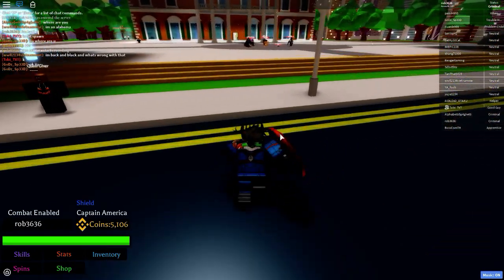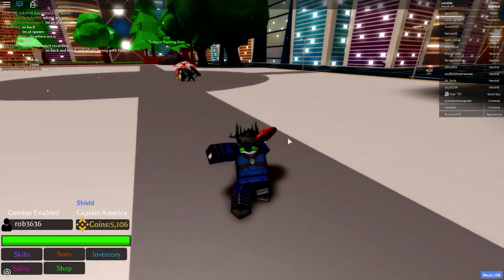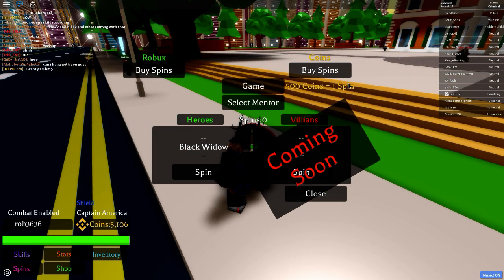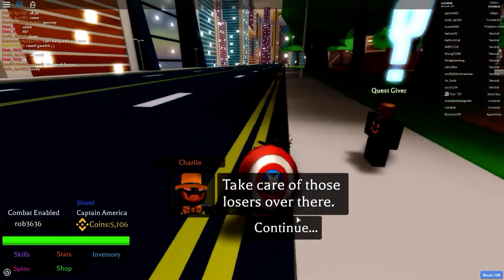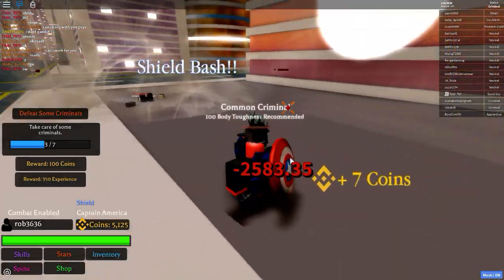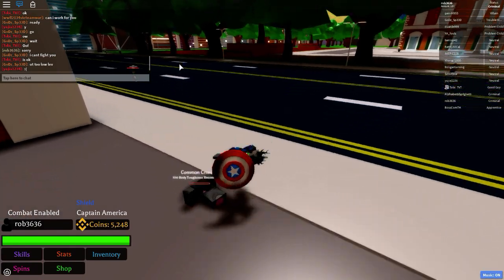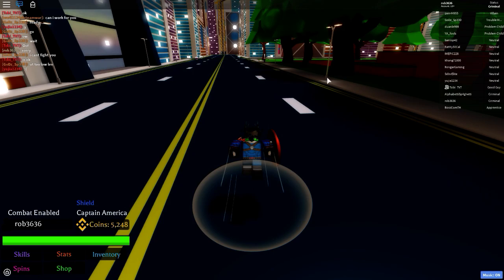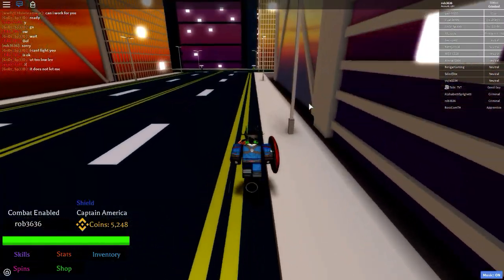| Super Hero Adventures Online| |CODE 15 SPINS!| |HOW TO GET COINS FAST!!||ROBLOX|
Today i teach u how to get spins and coins fast and easily